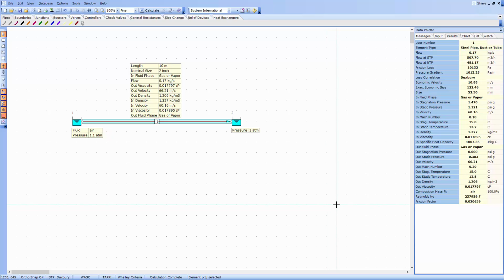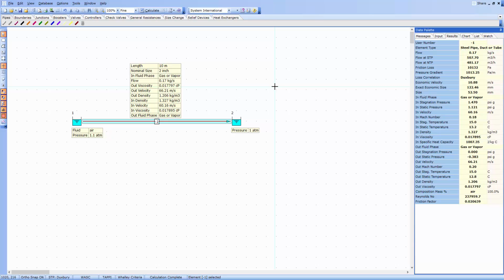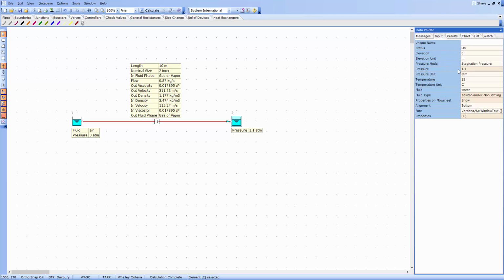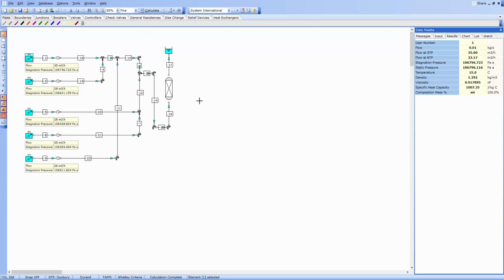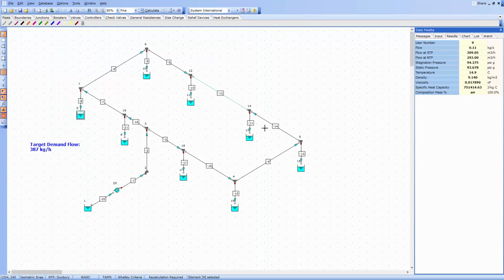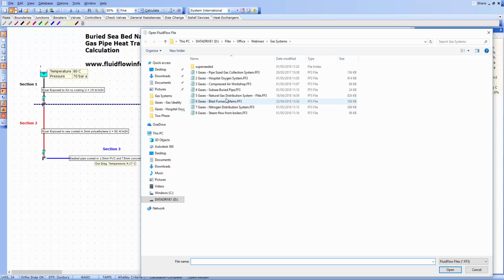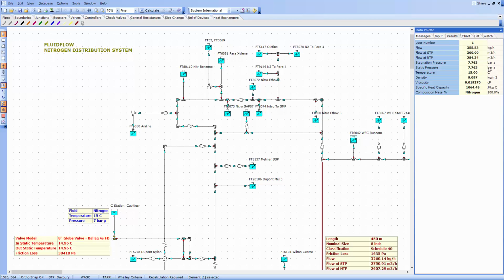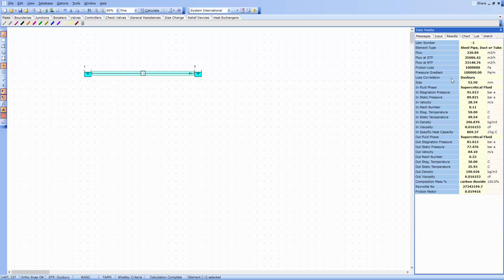Gas Flow Webinar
Modeling Gas Pipe Flow Systems